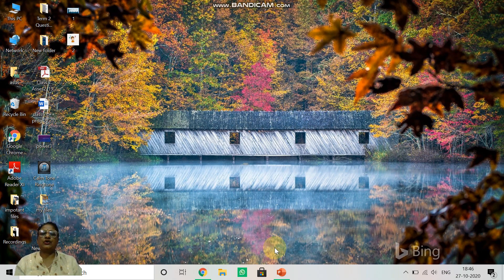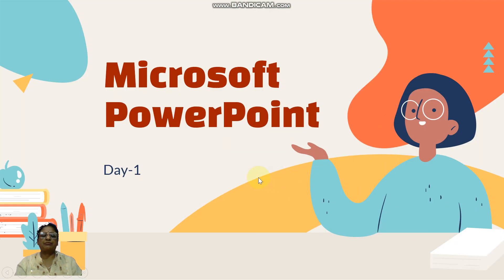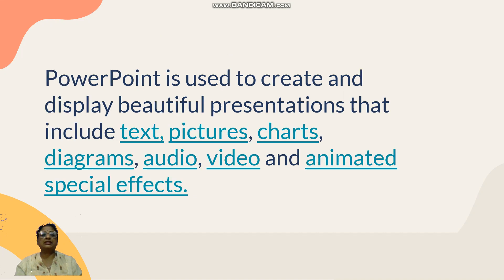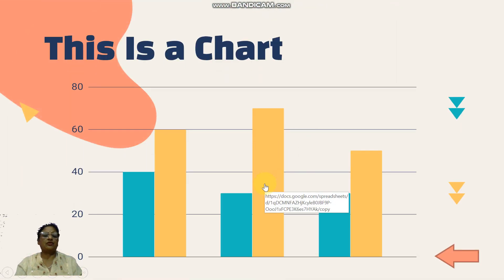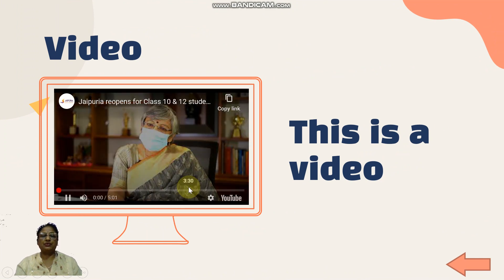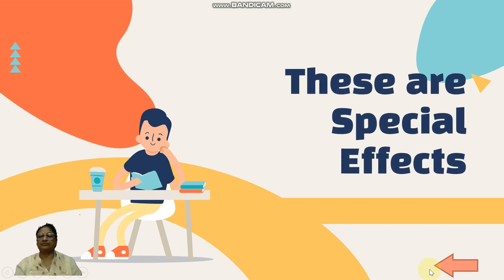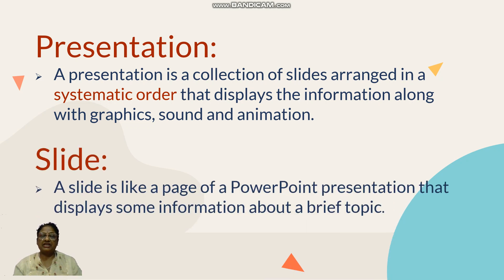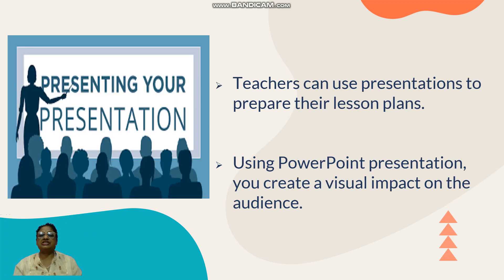Class 4&5: Microsoft PowerPoint, Day 1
Topics Covered:
1) Introduction to Microsoft PowerPoint